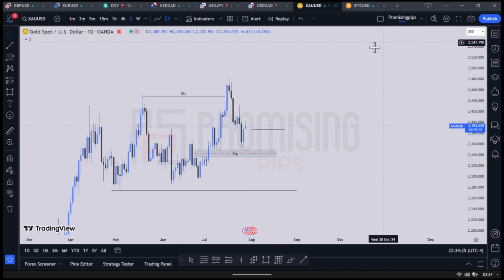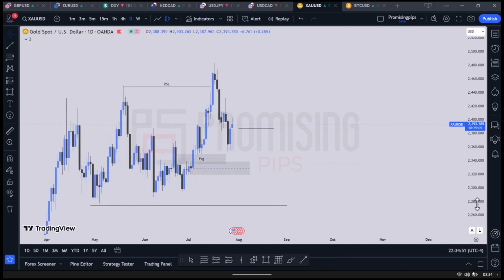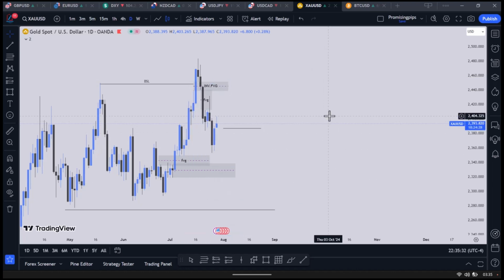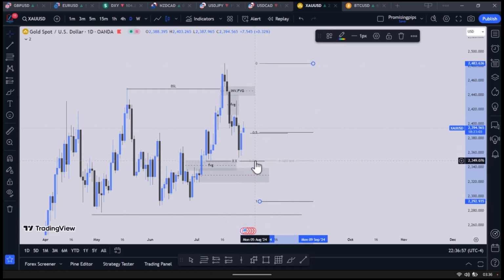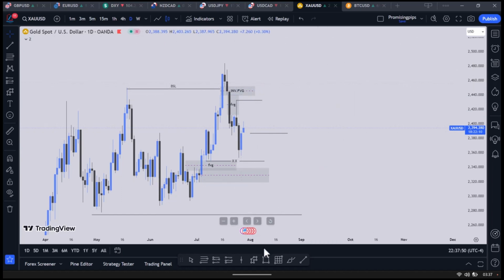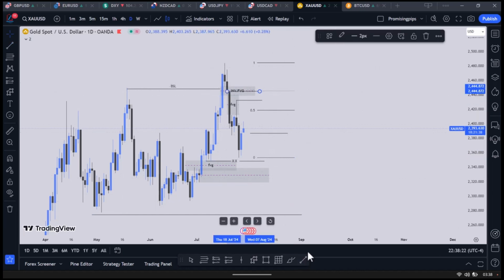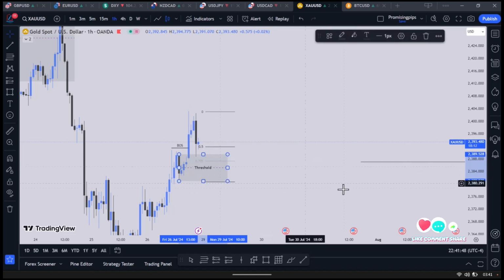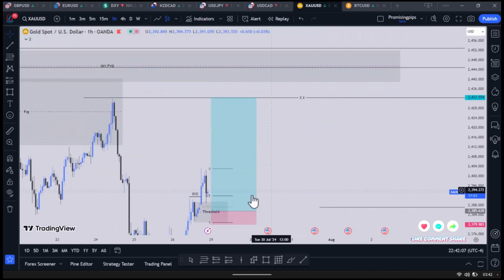Last lookout on "GOLD" for he Month of July, 2024.